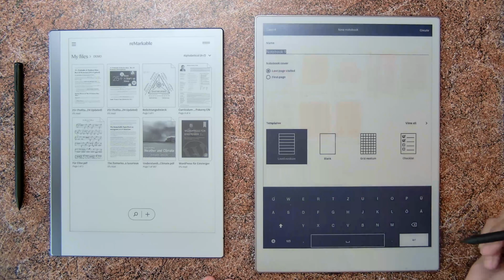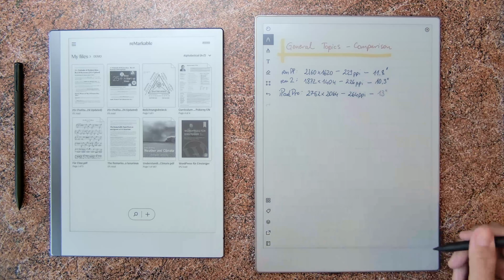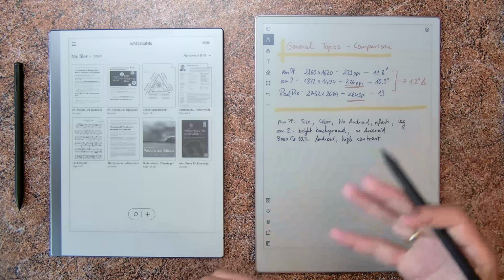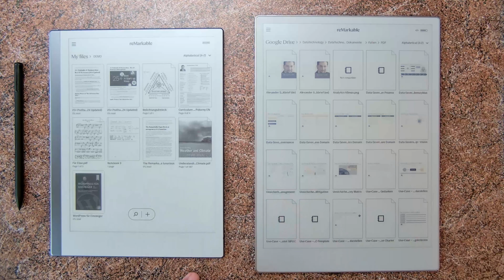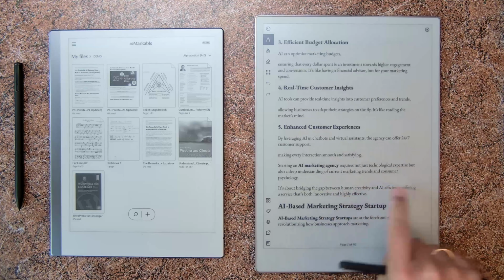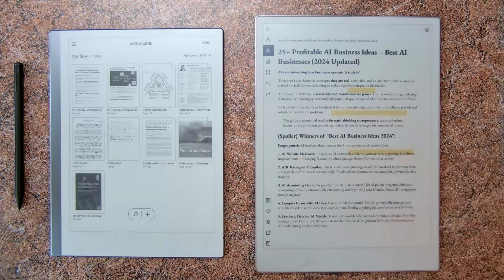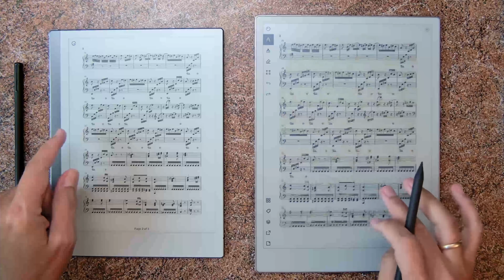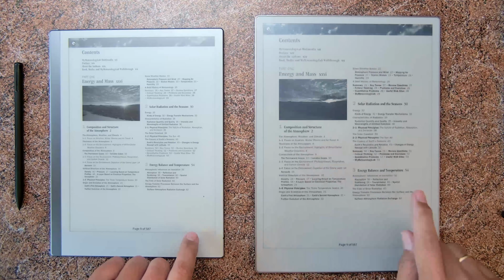Unlocking reMarkable Paper Pro: Your Questions Unleashed!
Let's look into some of your questions and issues with the reMarkable Paper Pro. In this video, we will dive deep into the various aspects of this innovative device, addressing some common concerns and inquiries that users have been experiencing.

00:00 Intro, notebook and writing
03:05 Screen sizes and resolution (reMarkable vs. iPad Pro)
06:01 Some key facts to consider
08:57 reMarkable Cloud synchronization
09:48 JPEG Upload (works also for PNG)
11:09 Cloud Drive Access (Dropbox, Google, OneDrive)
13:29 Chrome Extension: Read on reMarkable (official)
17:15 EPub: Issue with text changes and highlighting
18:59 Chrome Extension: rePub (third party)
20:44 Music Scores readability
24:17 Huge PDF performance

Join me as I tackle your questions head-on and provide clarity on questions issues you might be facing with this remarkable device.